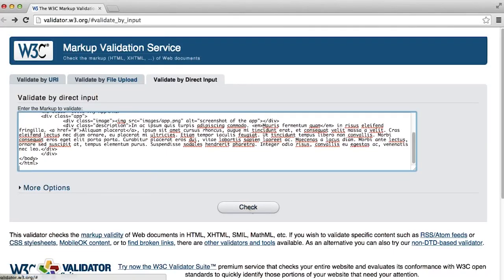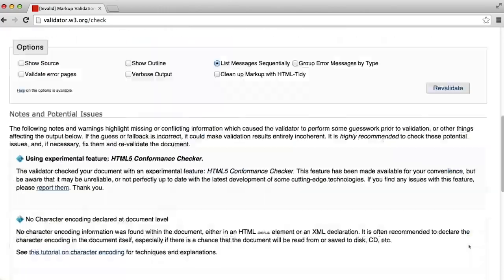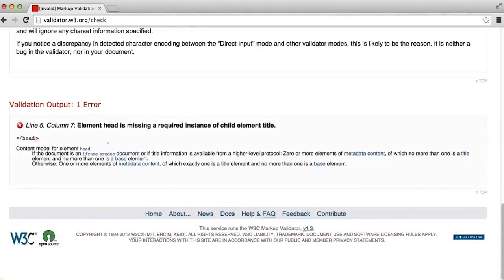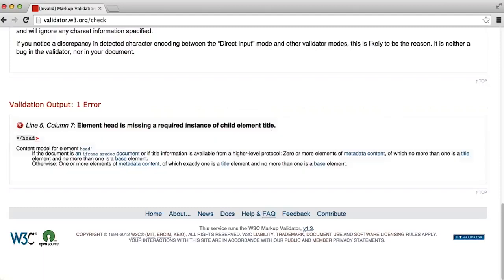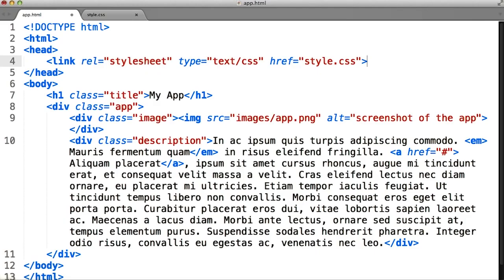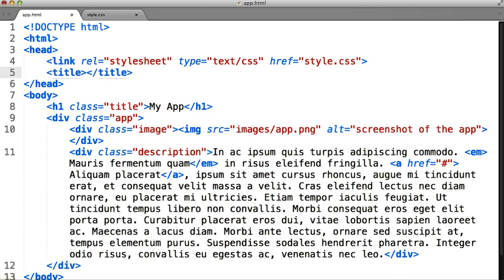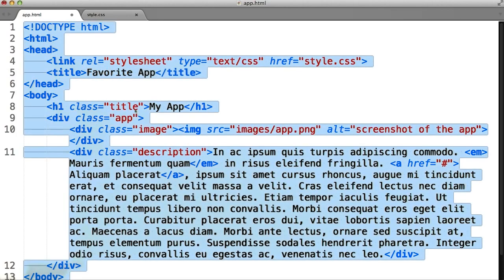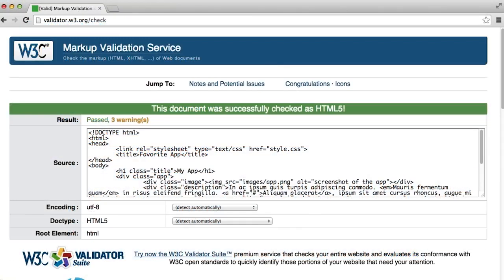Intro to HTML and CSS Verifying HTML and CSS XX9zTalDYrM